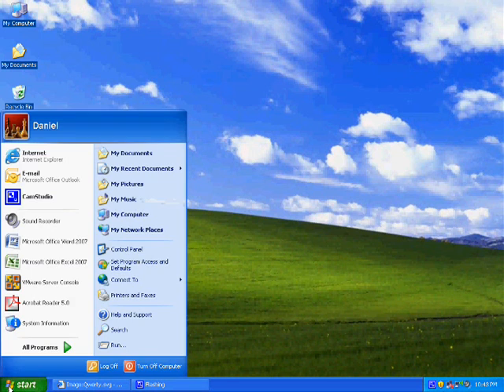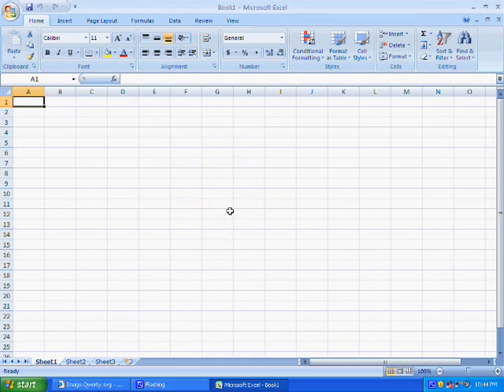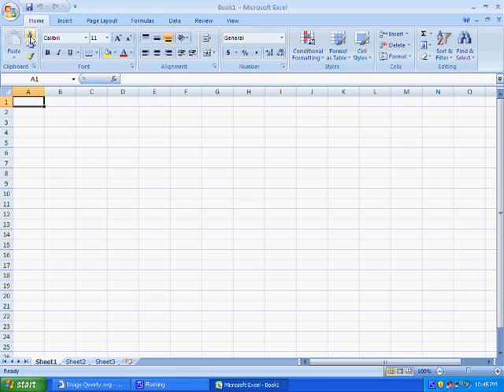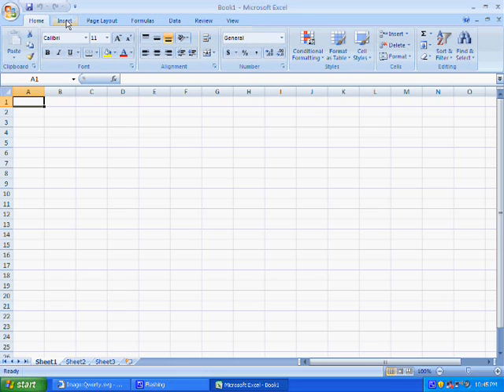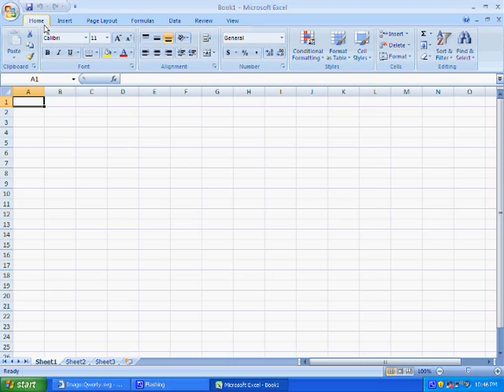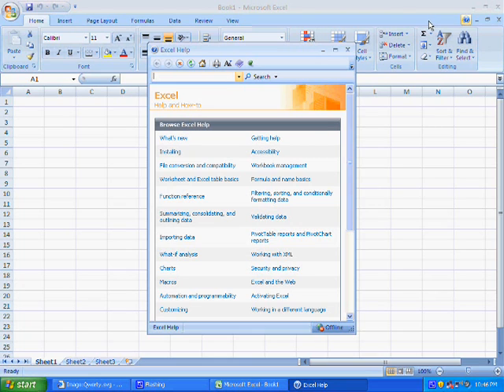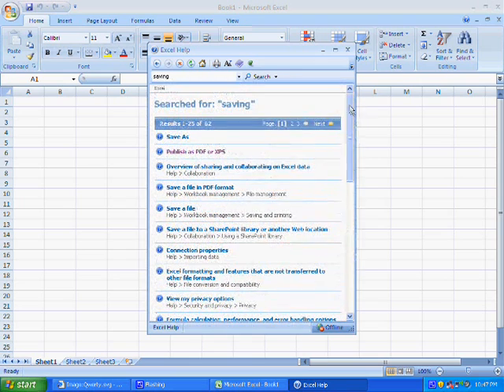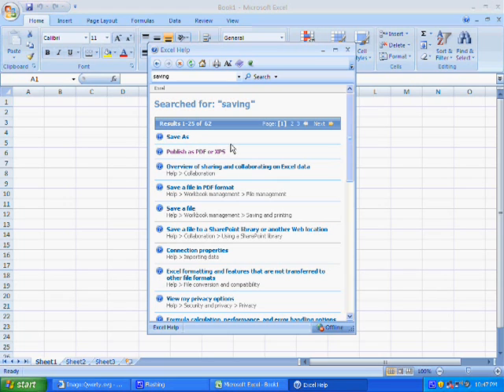Chapter 1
Here I am quickly shooting through Chapter 1.